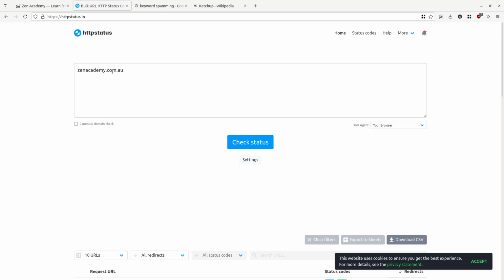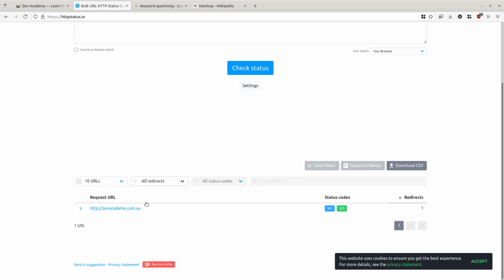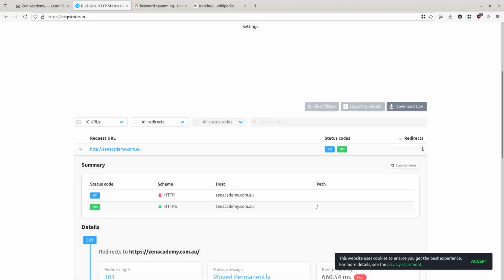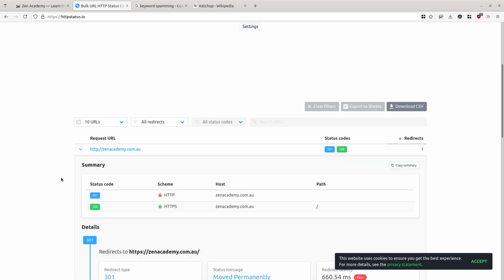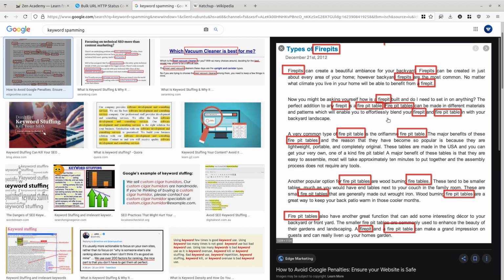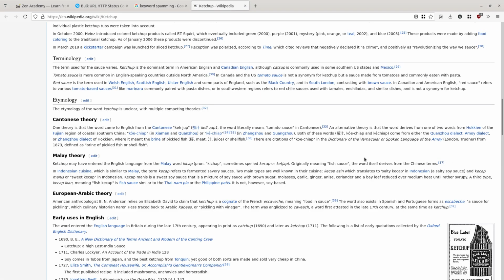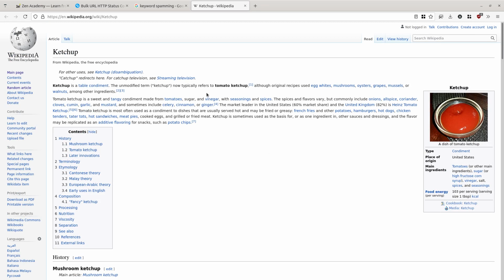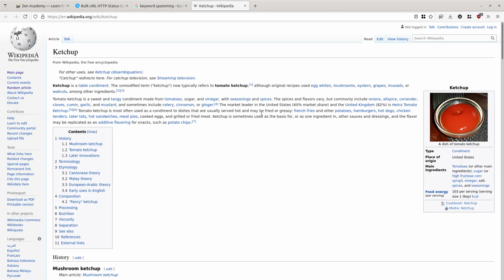What is Hidden content, redirects, Keyword Spamming, Anchor text Spamming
Find out the Hidden Content, redirects, Keyword spamming, Anchor text spamming in your website?